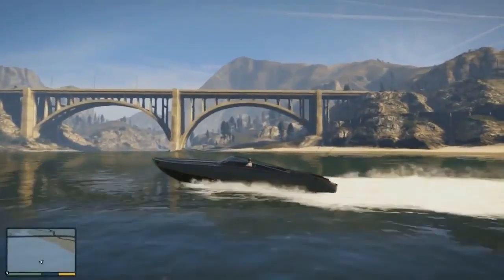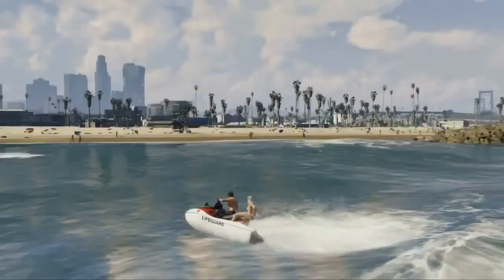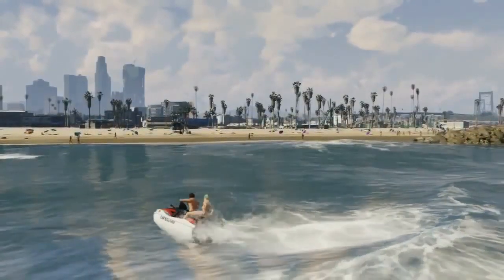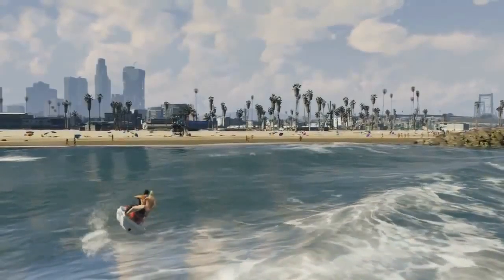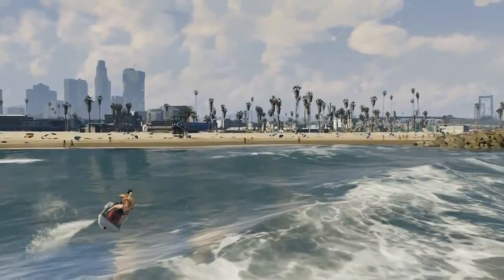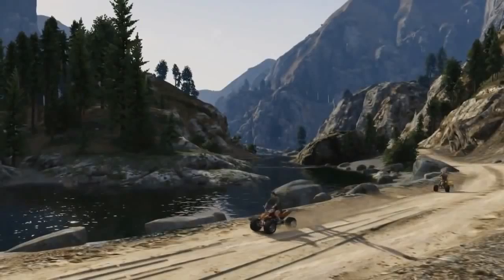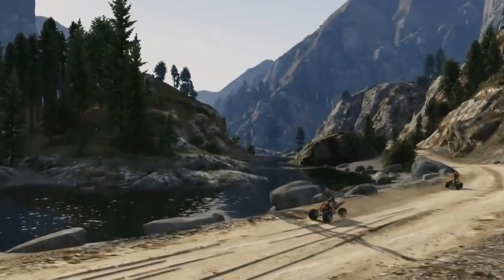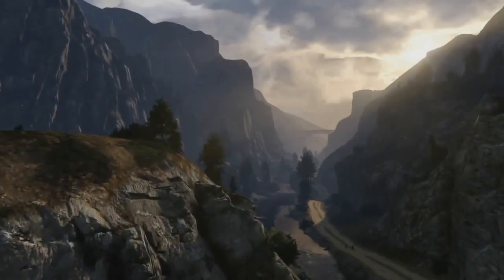Grand Theft Auto 5 Activities Breakdown Bike Racing, Base Jumping, Tennis, Shooting Range Part 3 HD